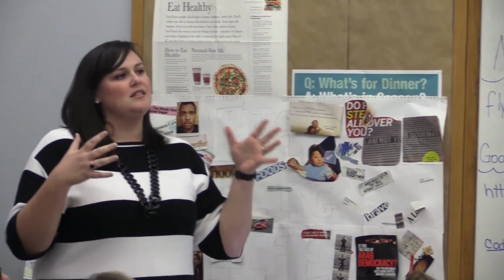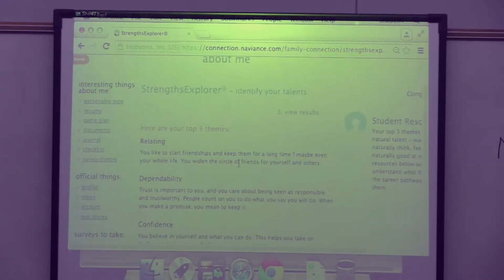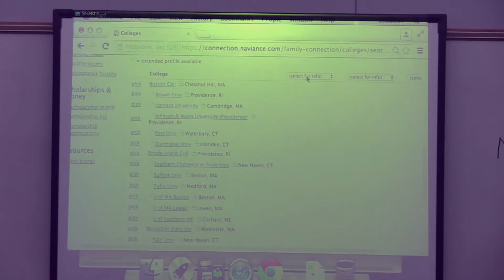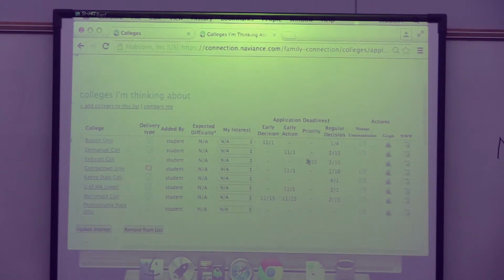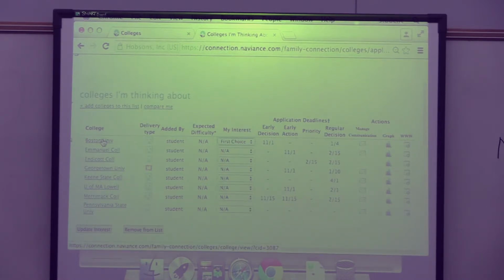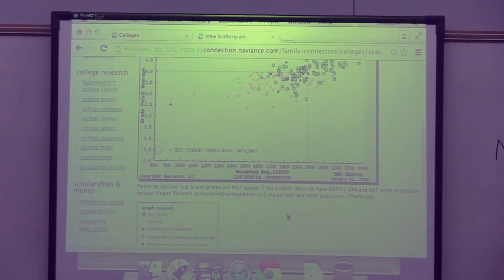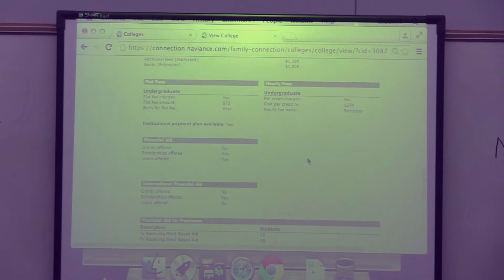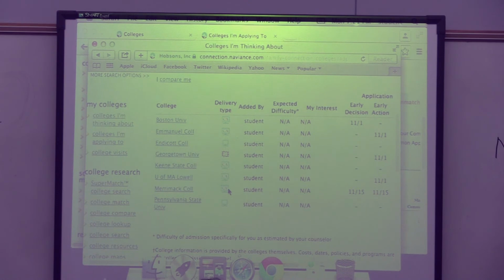College Bound Juniors Night - Naviance